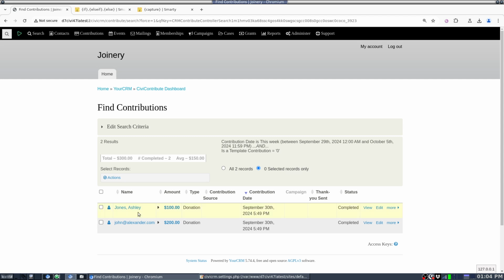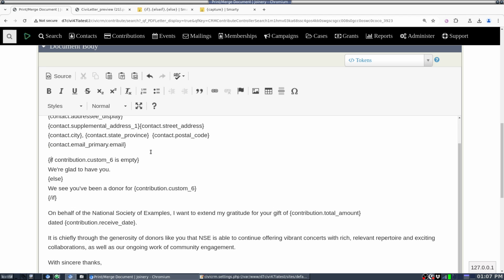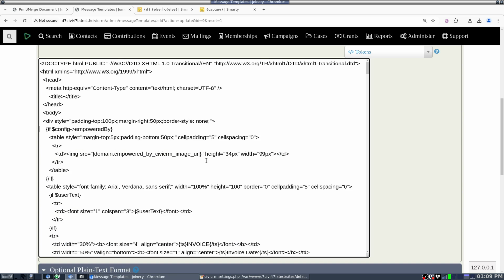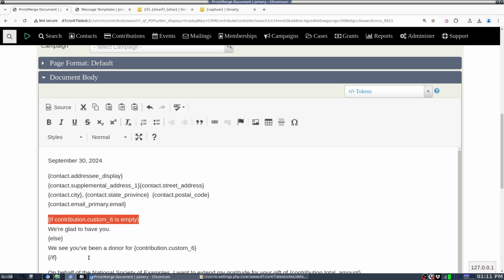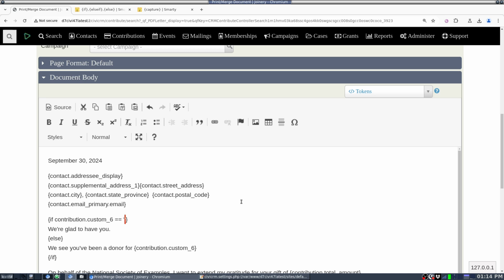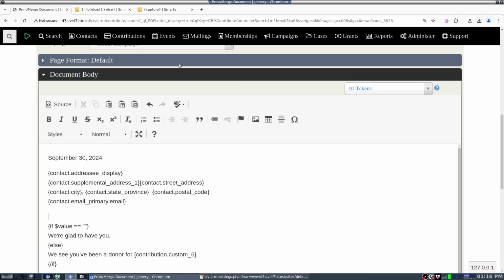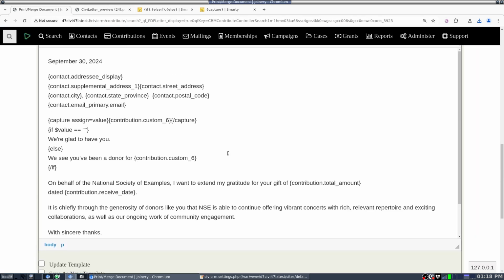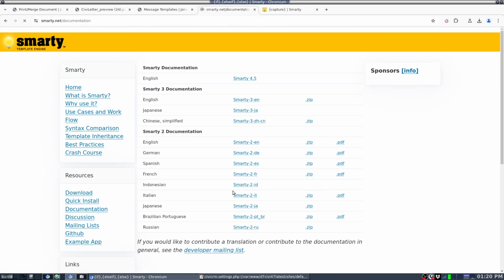CiviCRM: conditional logic in message templates, via Smarty templating engine